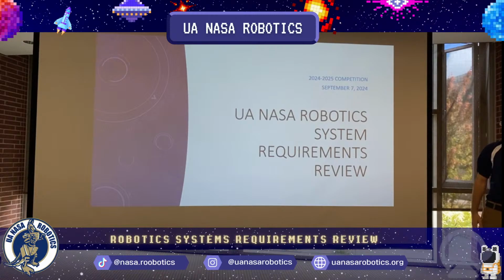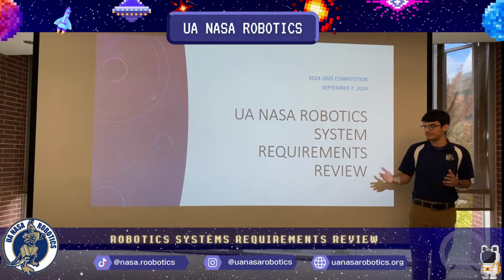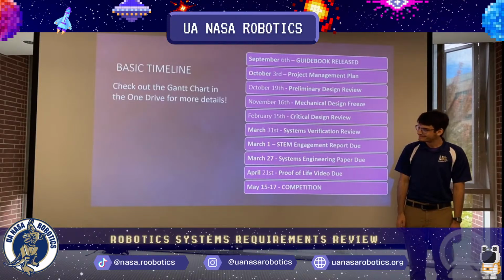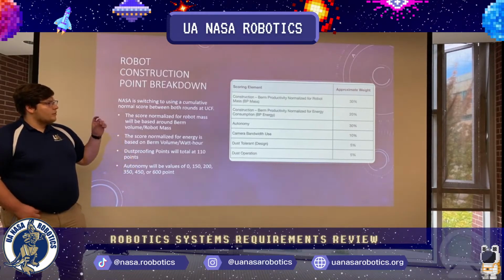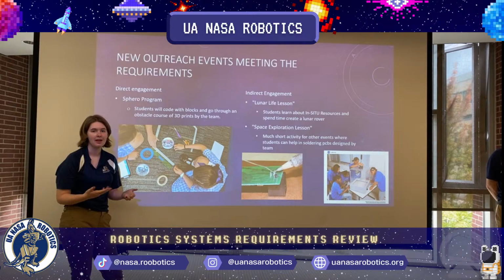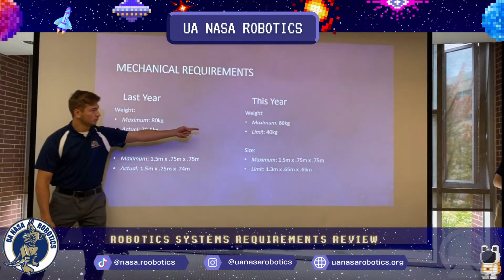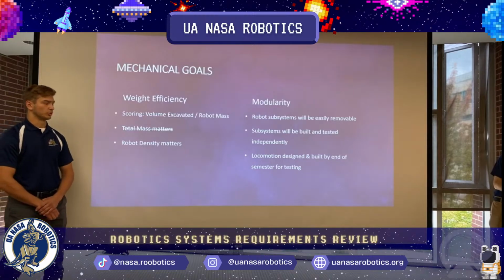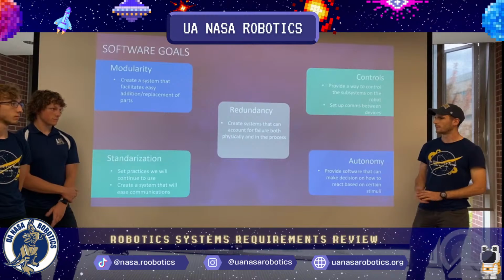University of Akron - Lunabotics Systems Requirements Review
Tune in to watch the University of Akron NASA Robotics Team present their crucial Systems Requirements Review (SRR).

 This livestream will delve into the technical details, design decisions, and critical components that will shape our team's upcoming project. Join us as we discuss our goals, challenges, and how we plan to overcome them. Don't miss this exciting opportunity to see the future of robotics in action!